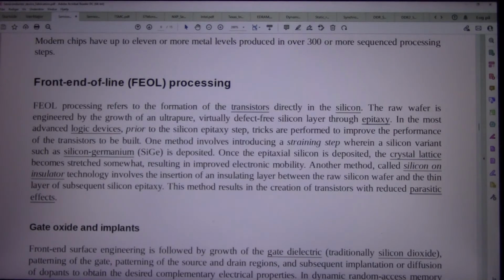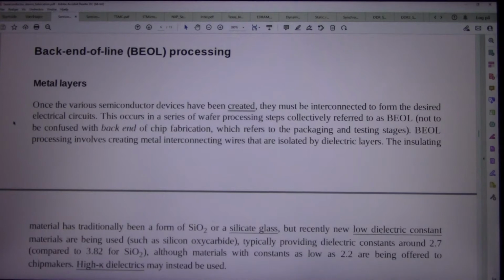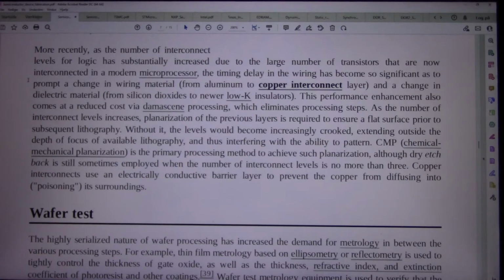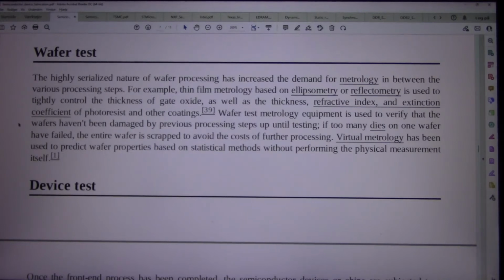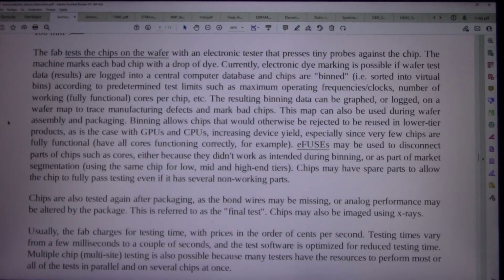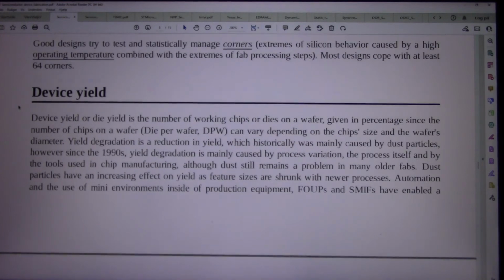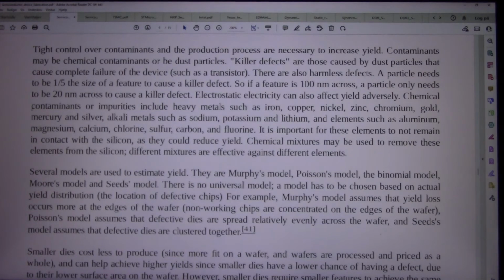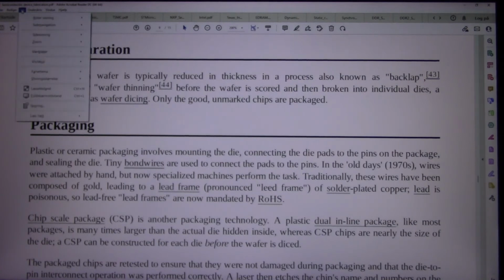MongoTV_8847 - LOOKING AT GAMER PC HARDWARE - Part 762 - Semiconductor Device Fabrication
PART 762 - Semiconductor Device Fabrication (This video is 3 Part : Part 761 to Part 763). They are on my playlist with name "MONGO TV - LOOKING AT GAMER PC HARDWARE") I like try do this, to get help read difficult technical English text loud. That will help me a bit to understand the text :-) Maybe this video could be helpful for some other too, that don't speak and read English very well :-) Have a good day too.